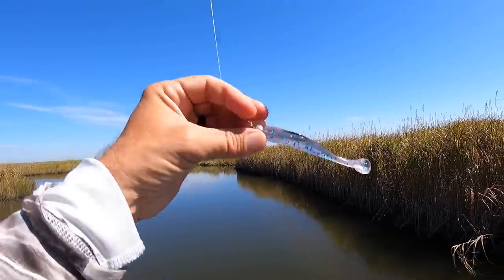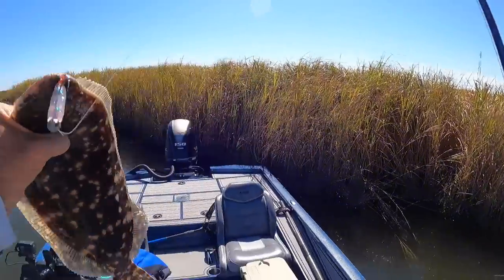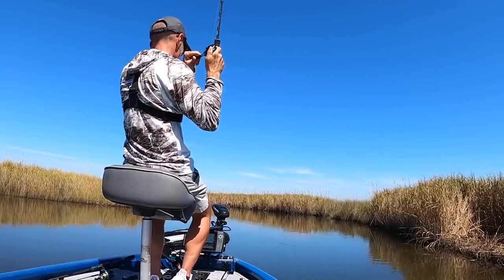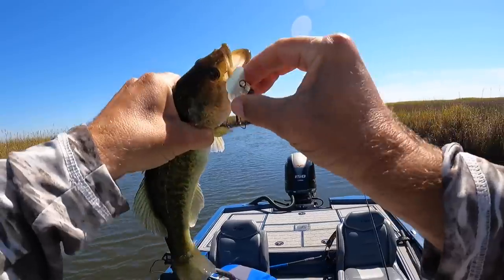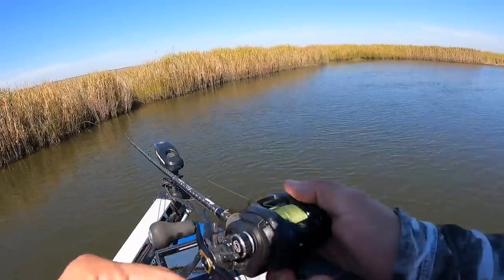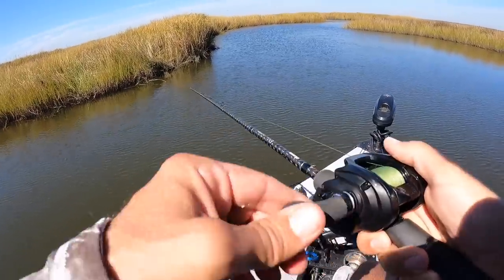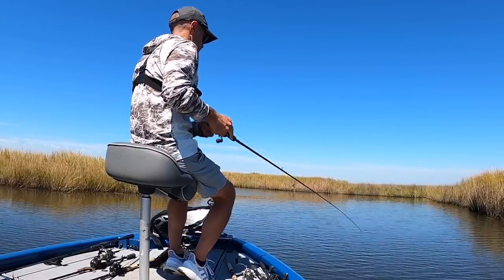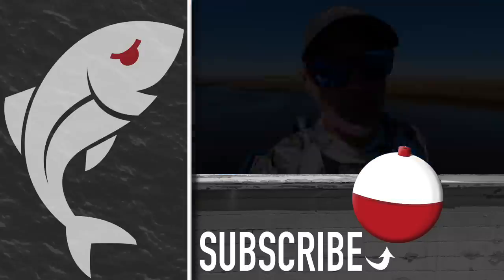Fish Get SUPER THICK in Marshes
If you're really finicky about the species of fish you catch, you might want to stay home right now. But if you know variety is the spice of life, get out there because a wide assortment of fish are thick in the marsh, and they're eagerly biting.